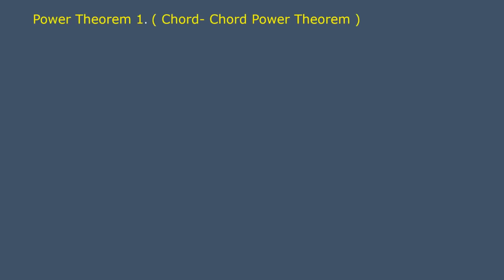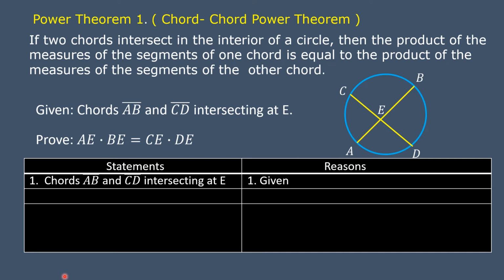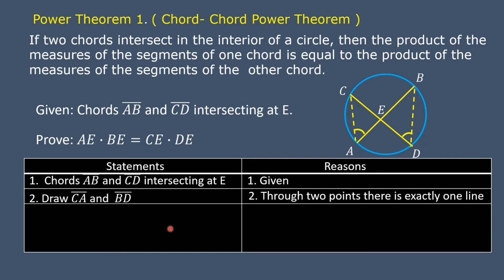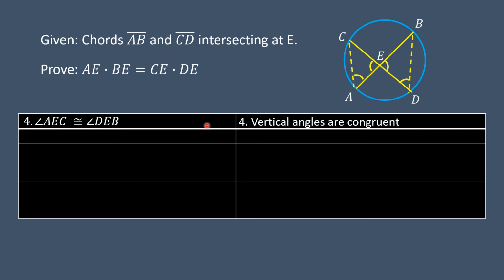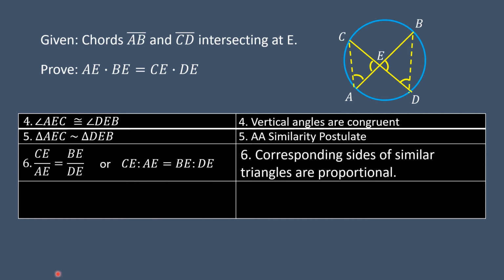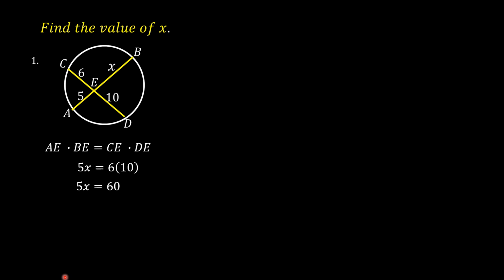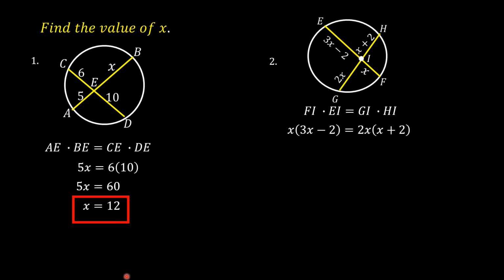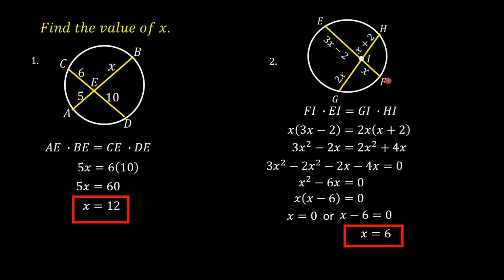Chord Chord Power Theorem Proof and Examples| Intersecting Chords Theorem| Geometry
Chord Chord Power Theorem or Intersecting Chords Theorem is proved in this video using a two column proof . Two examples are given on how to apply the theorem. This is the first of the three Power Theorems.